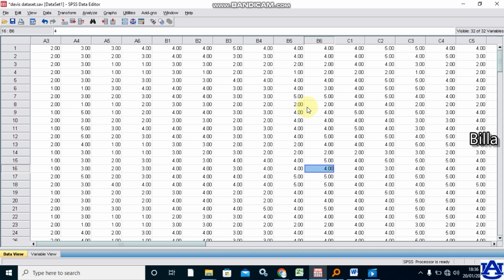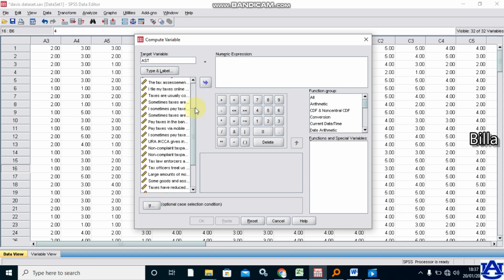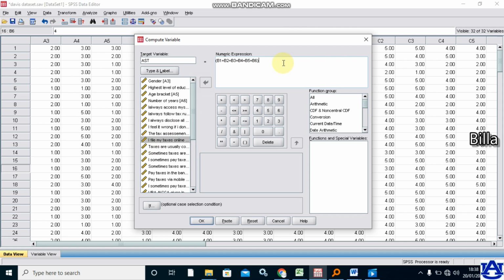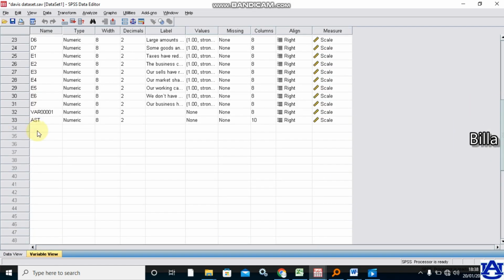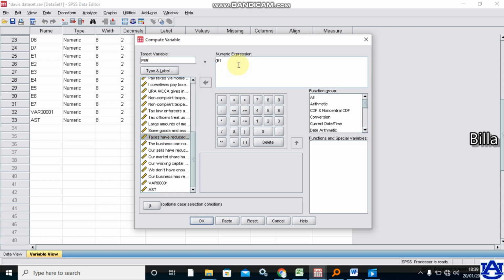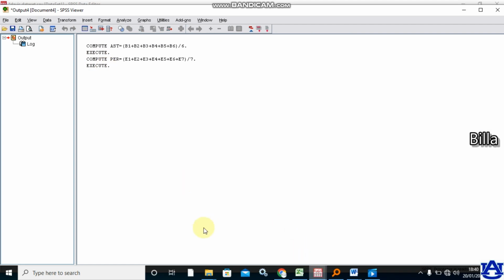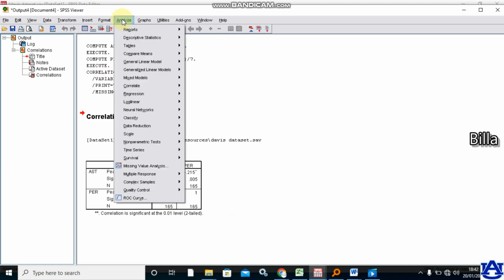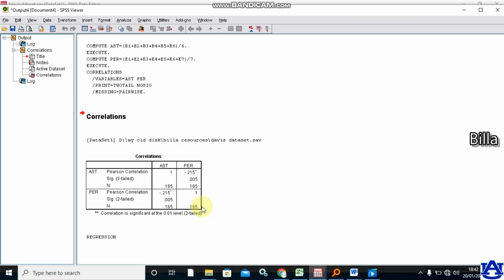SPSS Inferental statistics -correlations and regression Part 2 with Billa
Inferential statistics SPSS correlations and regression analysis-  Part 2 with BILLA